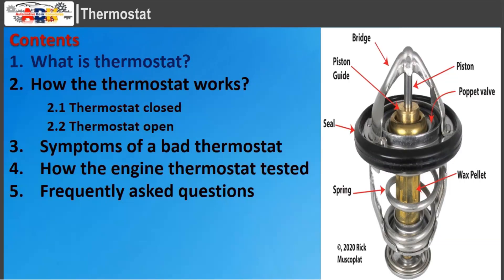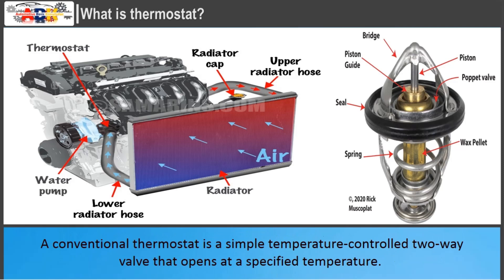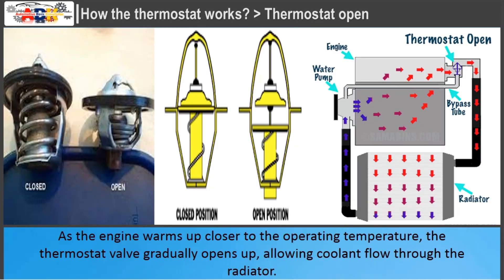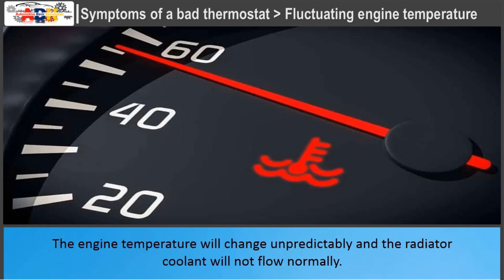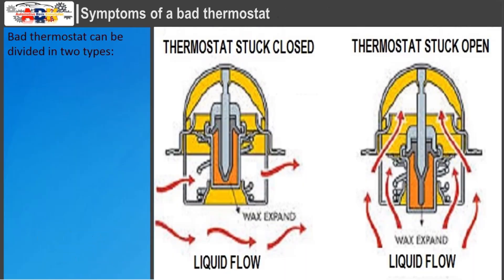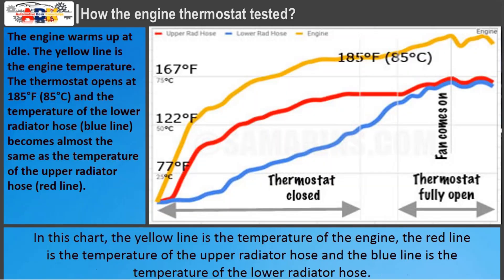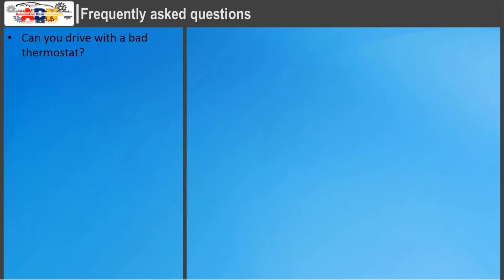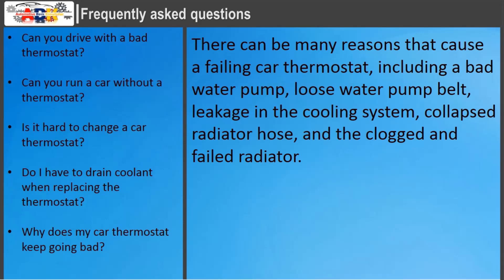Thermostat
00:00      Contents
00:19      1.  What is a thermostat?
01:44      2.  How the thermostat works?
                       2.1   Thermostat closed
                       2.2   Thermostat open
03:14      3.  Symptoms of a bad thermostat
                       3.1   Engine overheating.
                       3.2   Fluctuating engine temperature.
                       3.3   Poor engine performance.
                       3.4   Heater malfunction.
                       3.5   Rumbling noises.
06:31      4.  How the engine thermostat tested
08:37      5.  Frequently Asked Questions
                       5.1   Can you drive with a bad thermostat?
                       5.2   Can you run a car without a thermostat?
                       5.3   Is it hard to change a car thermostat?
                       5.4   Do I have to drain coolant when replacing the thermostat?
                       5.5   Why does my car thermostat keep going bad?